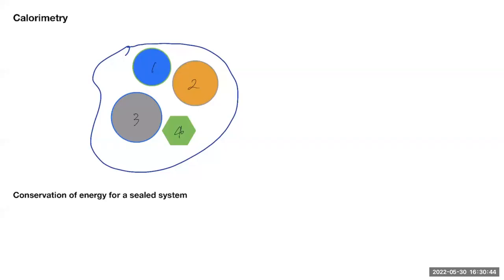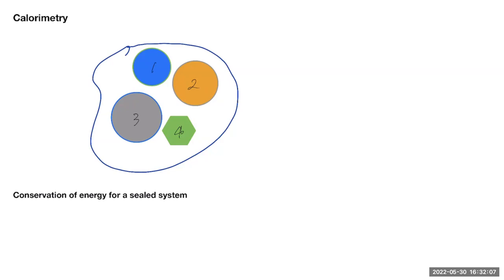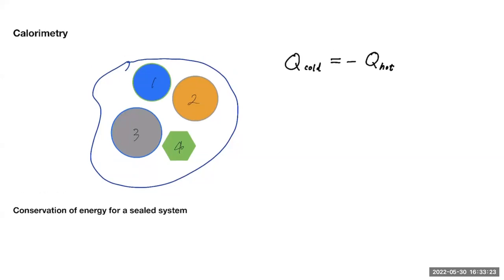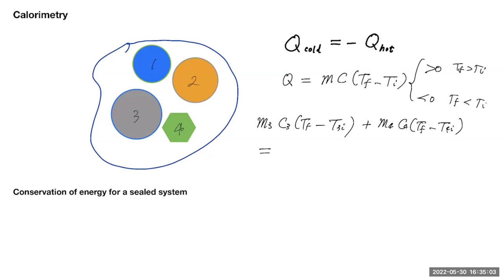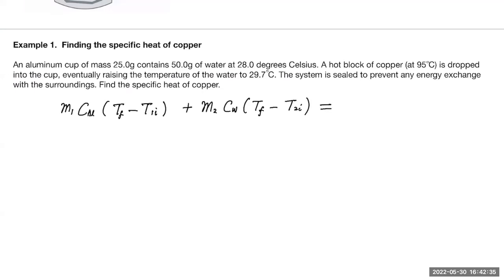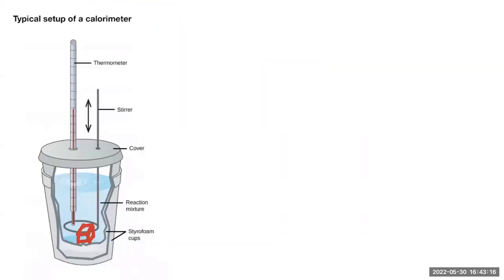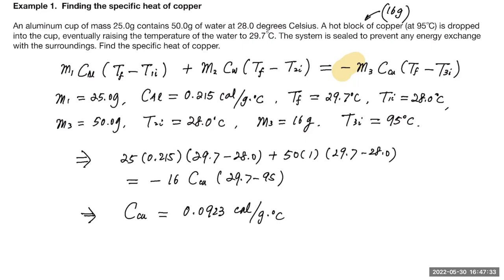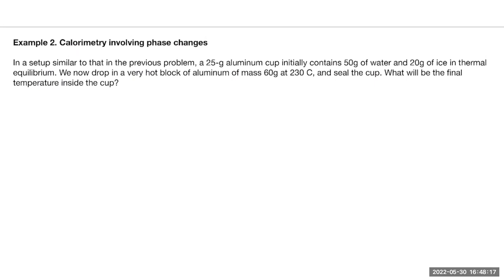Ch19 2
Calorimetry